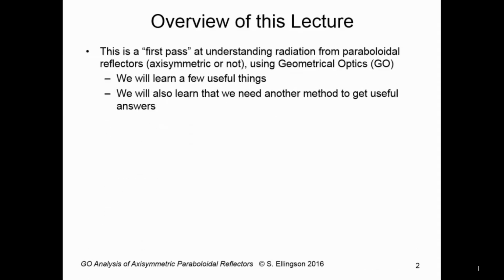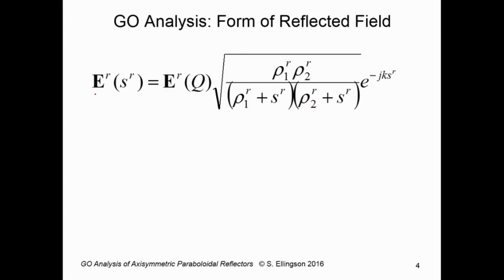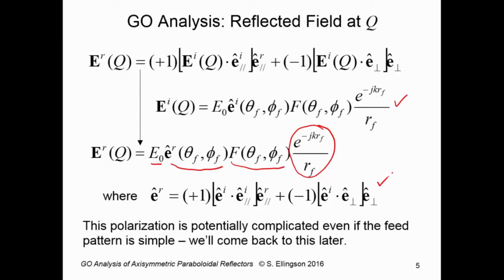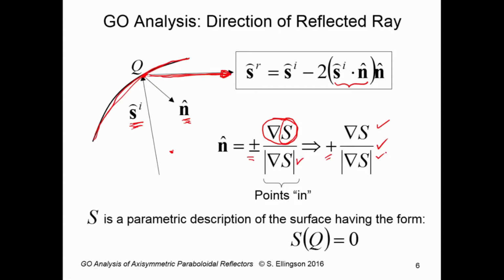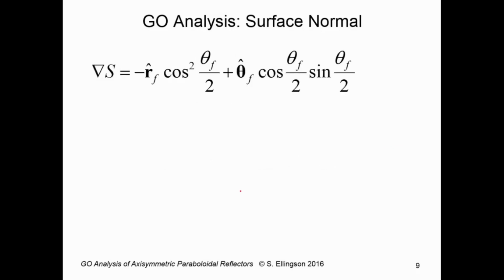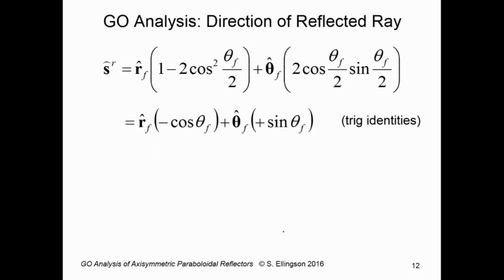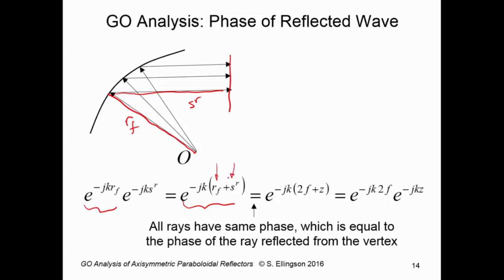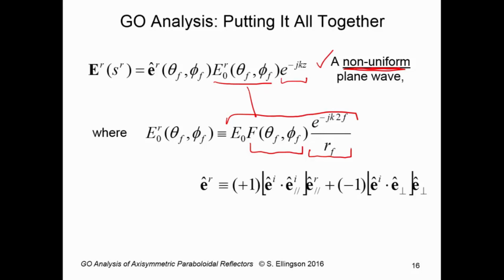#111: GO Analysis of Axisymmetric Paraboloidal Reflectors Part 1